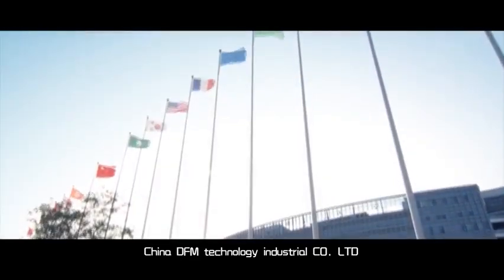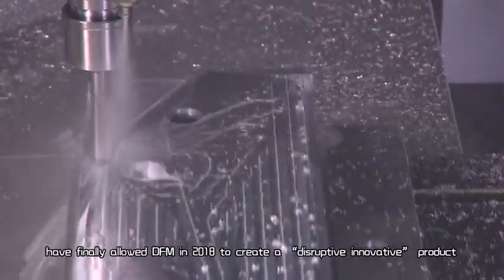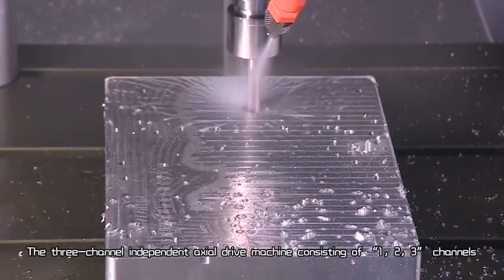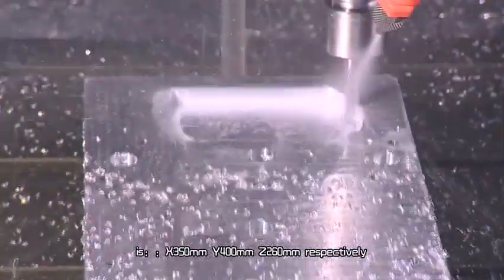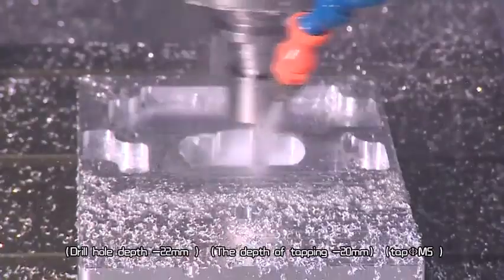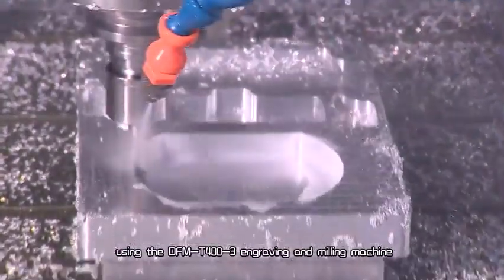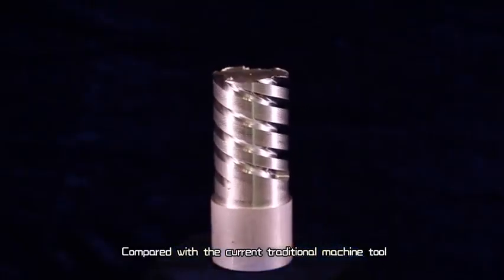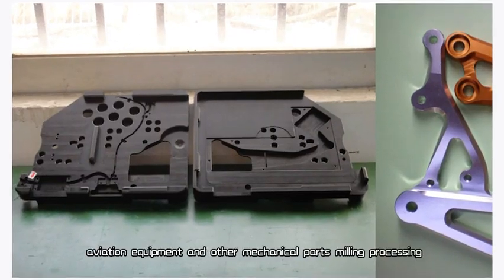Deformat CNC Engraving and Milling Machine Manufacturer | DFM Series DFM-T400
Main body is combined with natural marble and casted iron part for high stability, which is suitable for high-speed milling, cutting, drilling, threading for 5G communication equipment cavities, wave filters, metallic parts, auto parts and Aluminum extrusion material.

Features
   3 Z-axis independent servo control, separated intelligent correction of Z-axis tool for workpiece position and dimension deviations, improve the
consistency of processing dimension.
   3 Z-axis integrated in a gantry mechanism, good rigidity with high stability.
   The hidden mechanism is a fully enclosed chain disk type chain tool
magazine, compact and stable. Each tool magazine is equipped with 20
tools.
   Integrated high-pressure casting direct-connection spindle sliding table.
   Double protection configuration for ball screws and guide rails.
   Self-lubricating guide rail ball screw system.
   Perspective door and tempered glass window for double protection. Twin
doors with silent guide rail and protective guide rail device.
   The electric cabinet is equipped with a cool air conversion system.